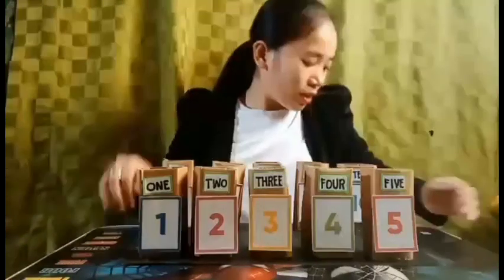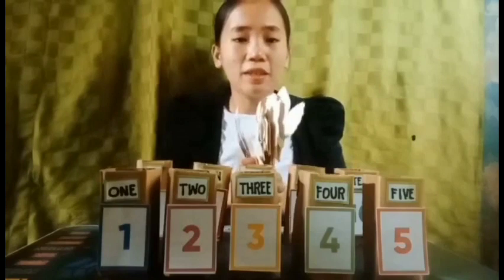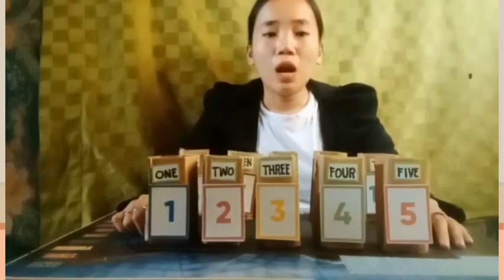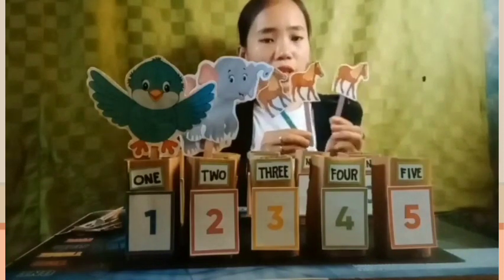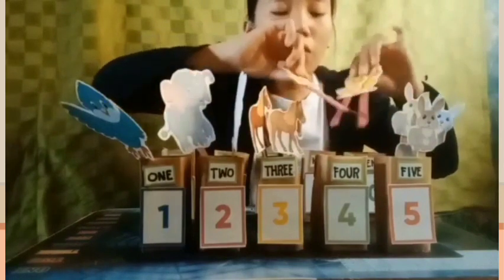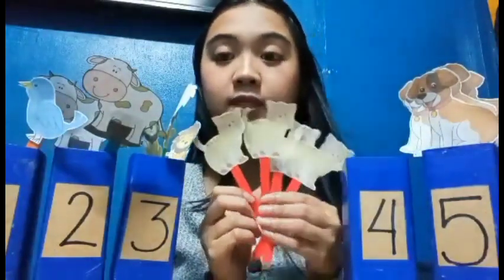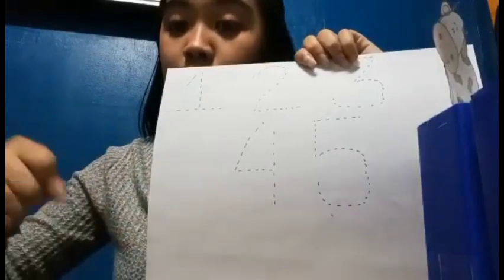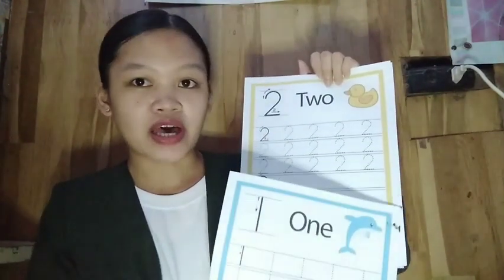Writing and Counting Numbers from 1-5_Team Teaching Demonstration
Writing and Counting Numbers from 1-5
Team Teaching Demonstration

Bachelor of Early Childhood Education
2nd year College students
Anjao, Mary Joy
Del Castillo, Honeylen Mae
Macalinao, Raquel Mae